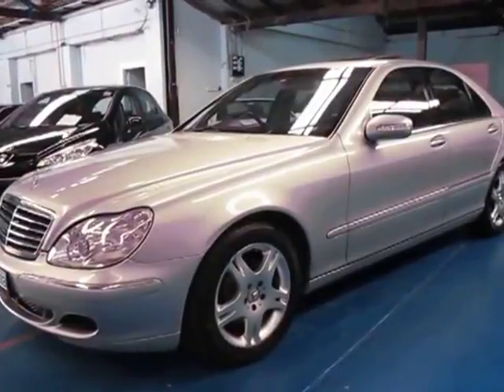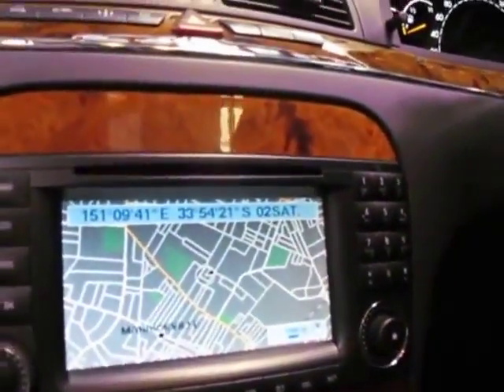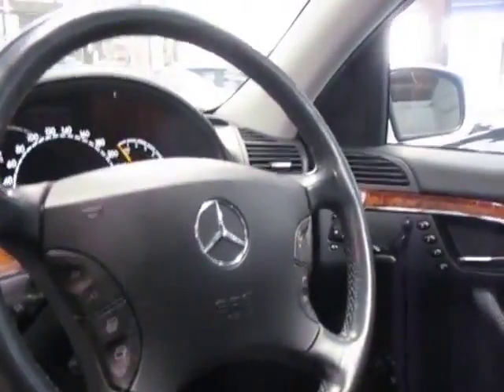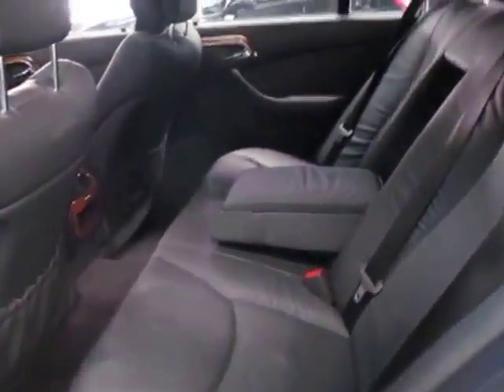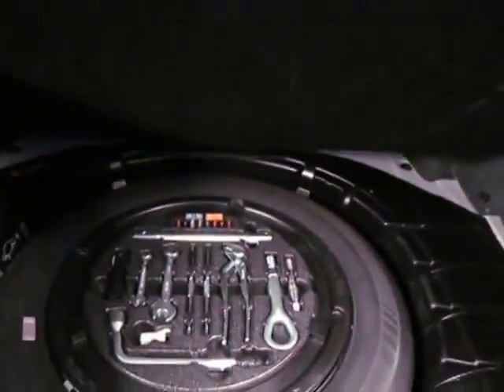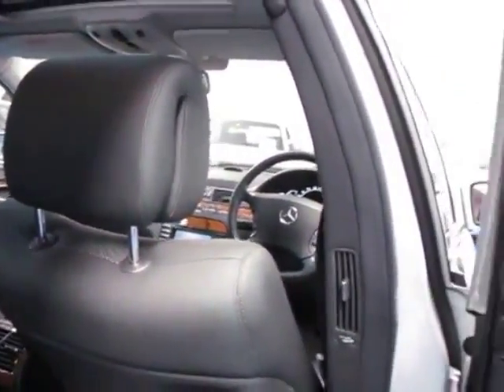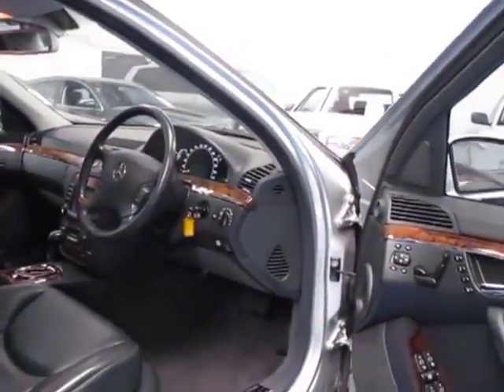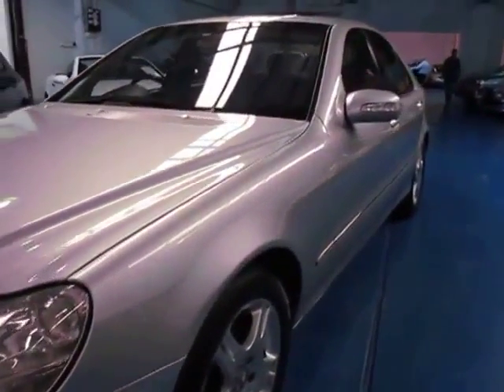Oldtimer Centre Marrickville NSW 467 2